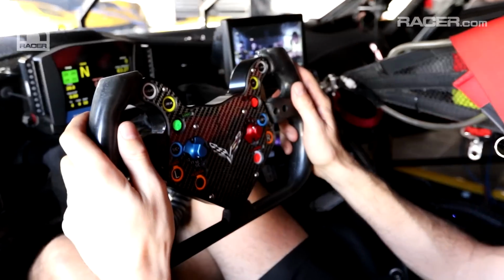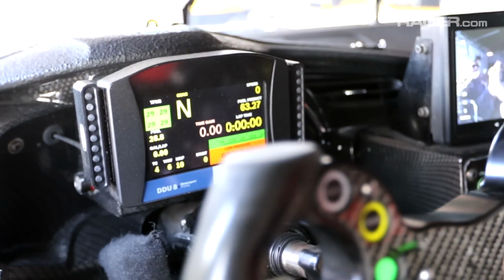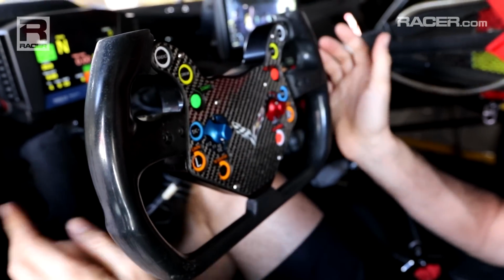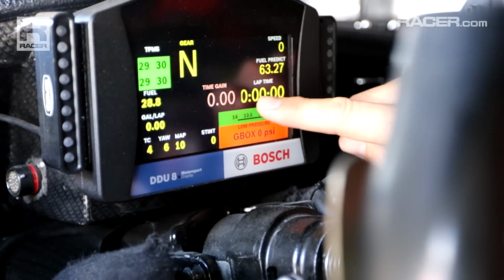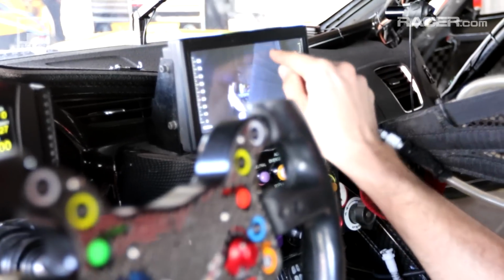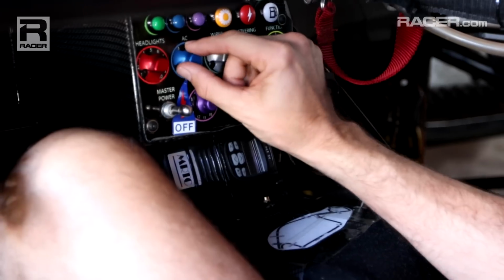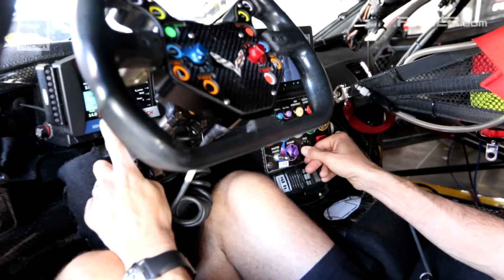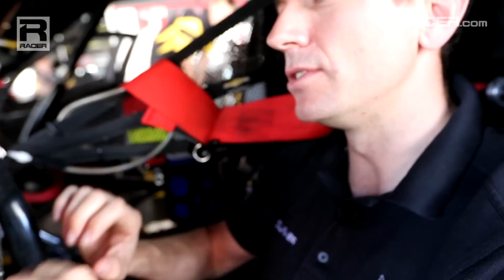RACER: Inside the Corvette C7.R Cockpit with Oliver Gavin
Corvette Racing star Oliver Gavin takes The RACER Channel for an in-depth tour of his C7.R's cockpit ahead of the TUDOR United SportsCar Championship race at Long Beach.